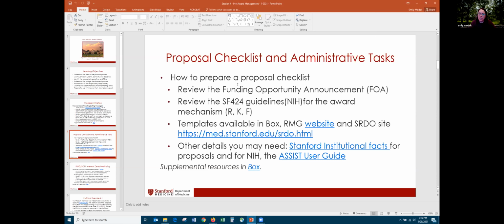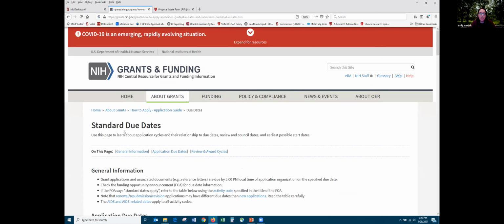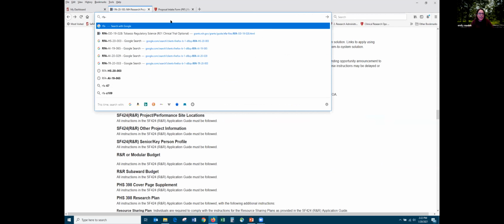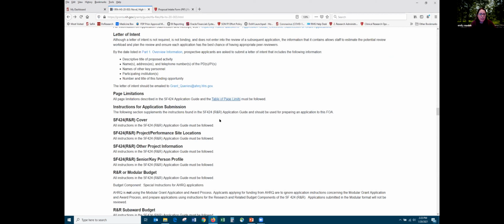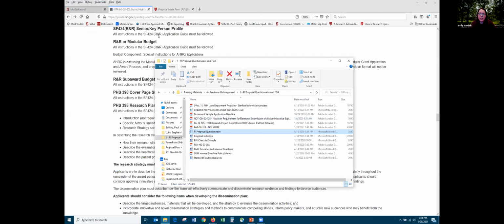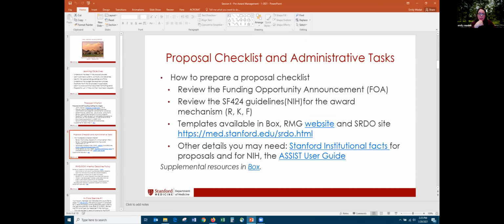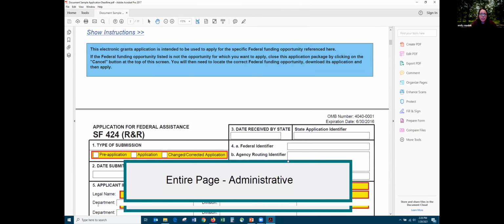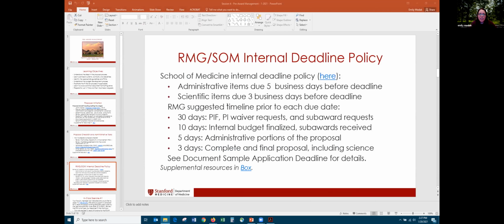Session 4 Module 2: Proposal Checklist/Administrative Tasks/RMG Internal Deadline Policy